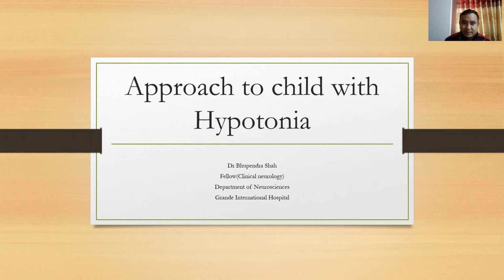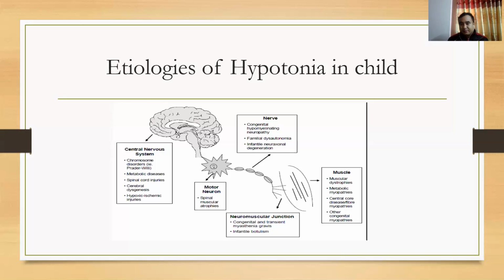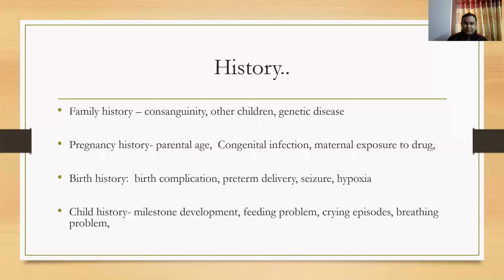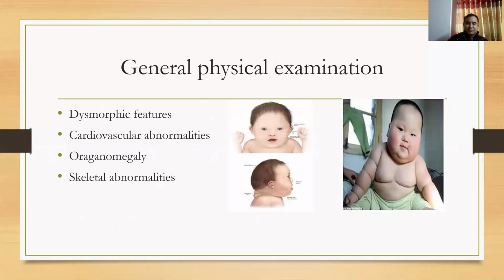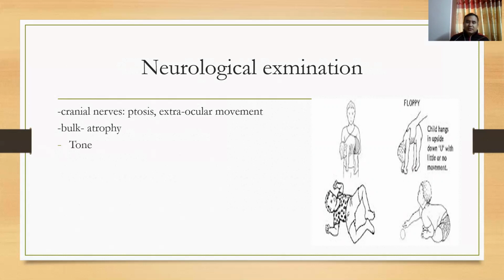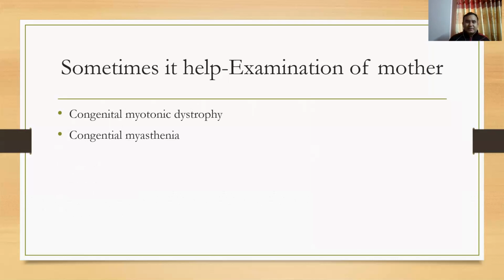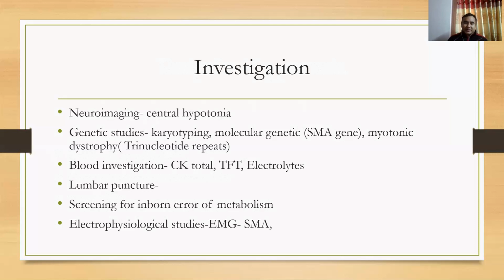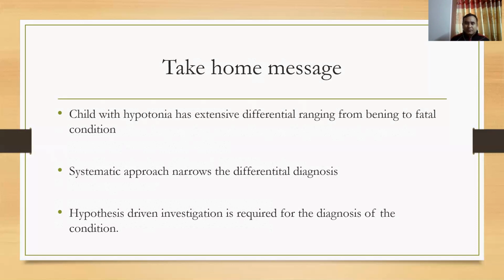Approach to Child with hypotonia|Dr bhupendra shah|medicine classroom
Dr. Bhupendra Shah is an assistant professor of Internal medicine at B.P.Koirala institute of health sciences, Dharan, Nepal, is awarded as the best teacher for consecutive three times by the student society there.